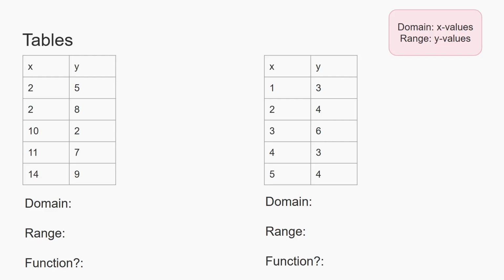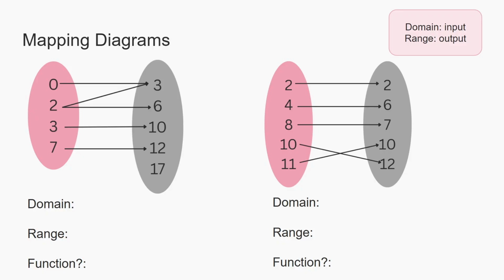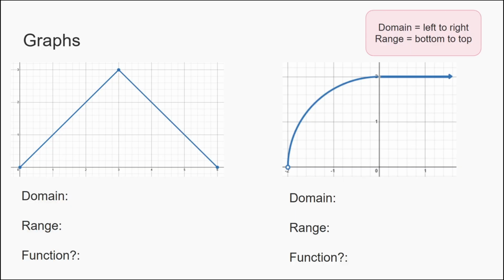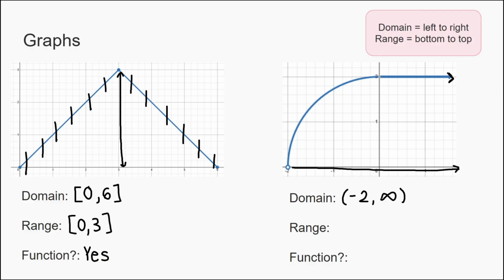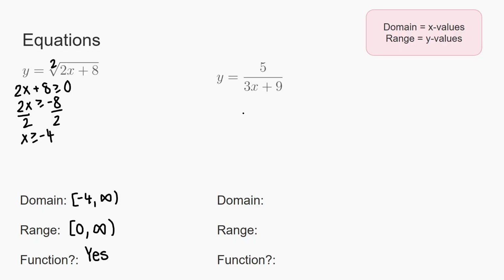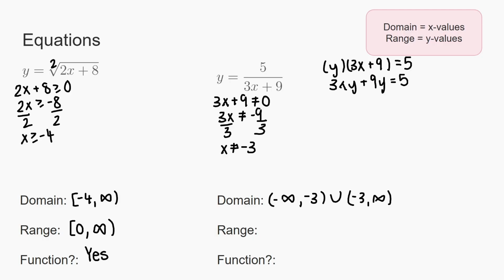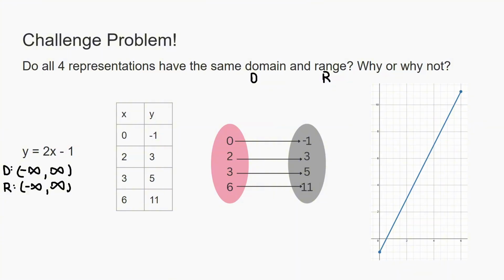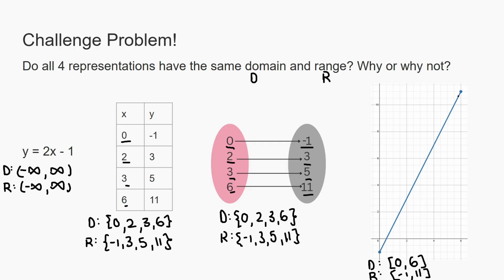Domain & Range: Full Review (All 4 Types!)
In this full overview, we break down domain and range using tables, mapping diagrams, graphs, and equations. Whether you're just starting out or need a refresher, this video will help you understand how to find the domain and range of any function.

What You’ll Learn:
How to identify domain and range from tables
How to read and interpret mapping diagrams
How to determine domain and range from graphs
How to solve for domain and range from equations

Stick around until the end for a challenge problem to test your skills!